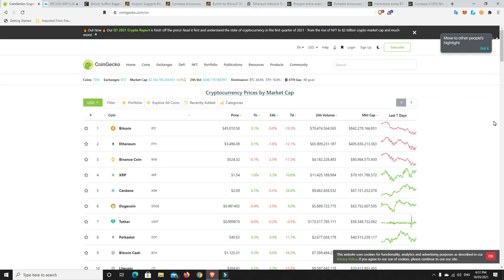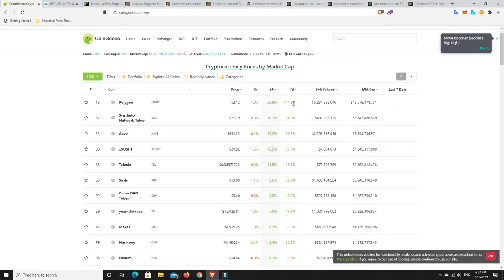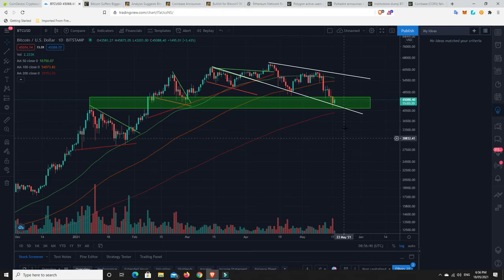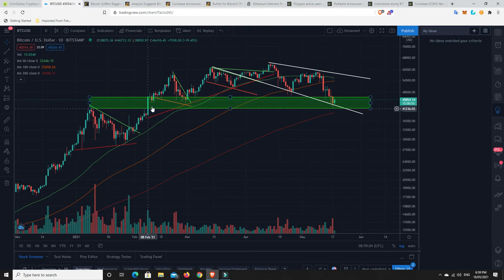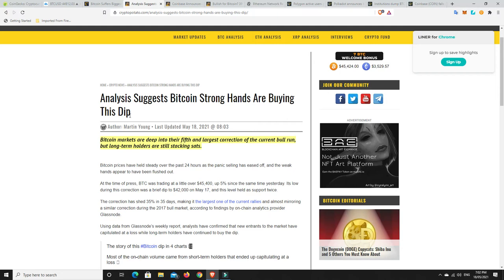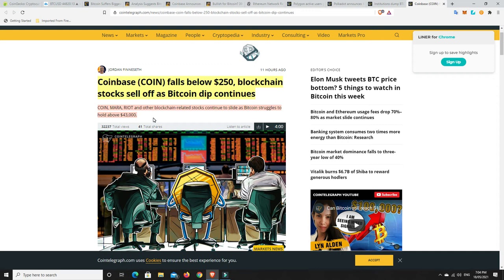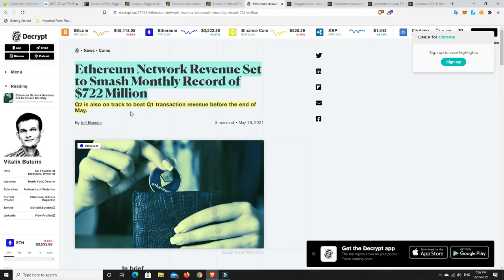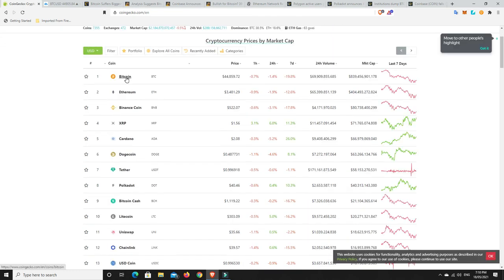$2 Polygon, Kusama parachains coming and are you the dumb money selling or smart money buying?